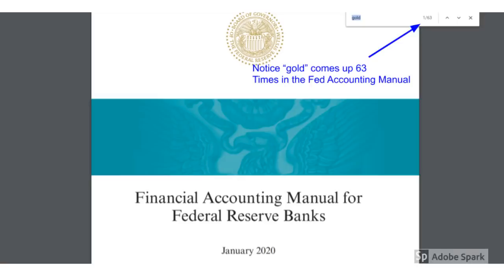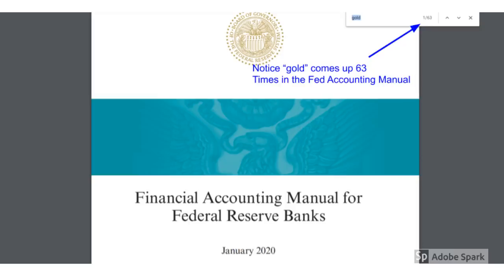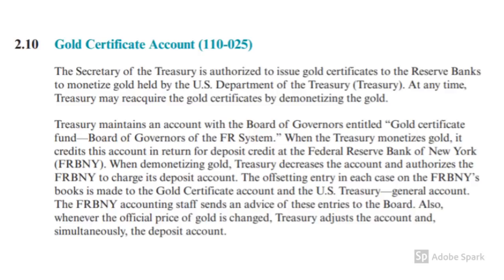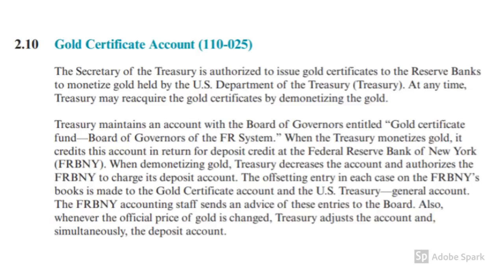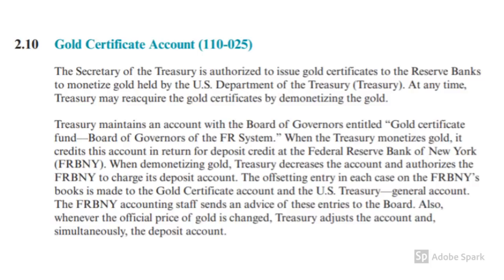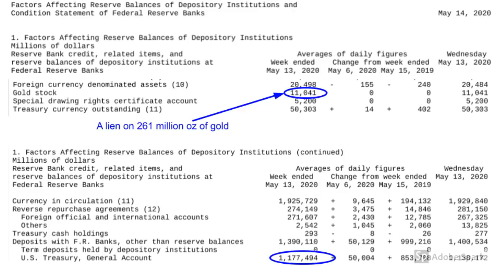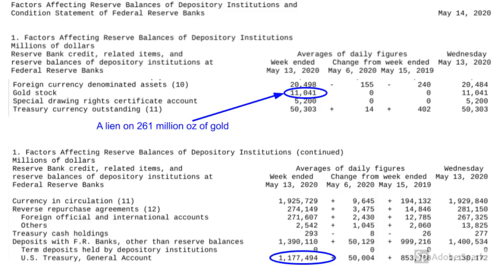What's Up With the $42 Statutory Gold Price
Here's why the Treasury maintains a $42.22/oz statutory gold price (for now).  For a little more background please watch the video below...